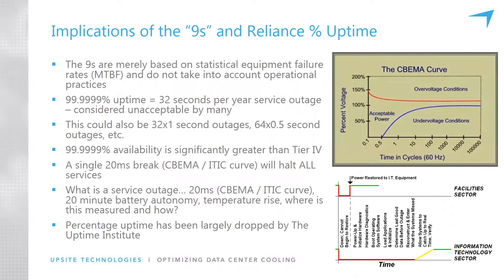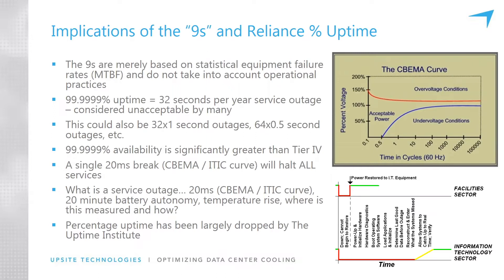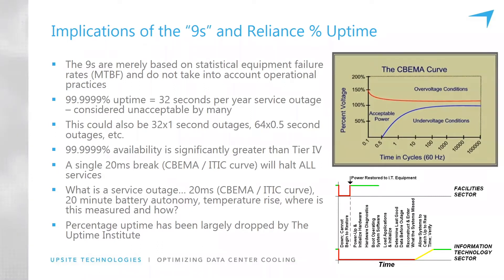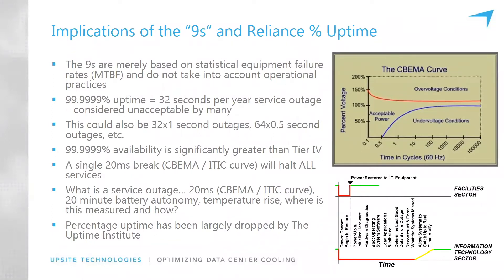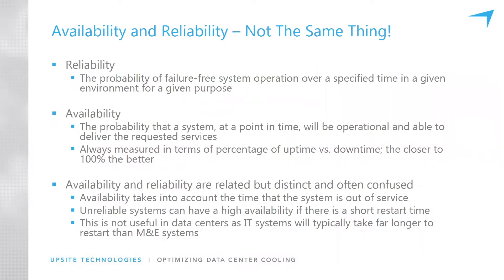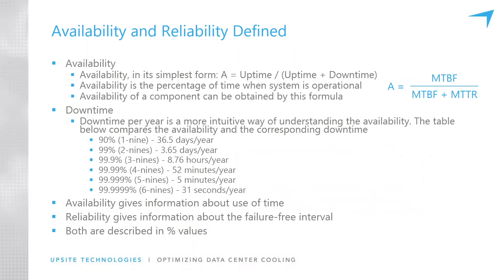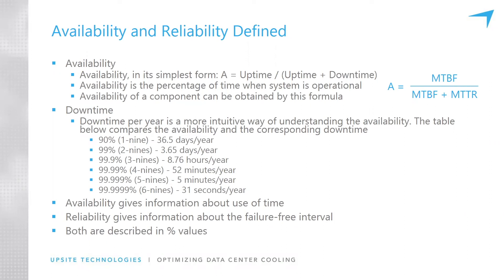Data Center Risk Management: Availability vs. Reliability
In the data center industry, we tend to use the terms ‘availability’ and ‘reliability’ somewhat synonymously, and while they are related, they are not the same thing. On one hand, reliability is defined as the probability of failure-free system operation over a specified time in a given environment for a given purpose. Availability on the other hand is defined as the probability that a system, at a point in time, will be operational to deliver the requested services.